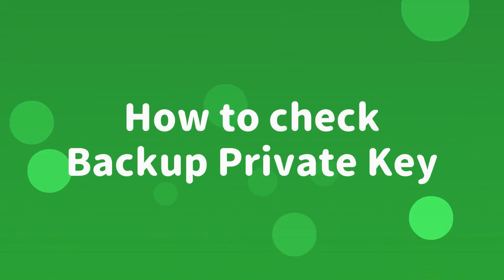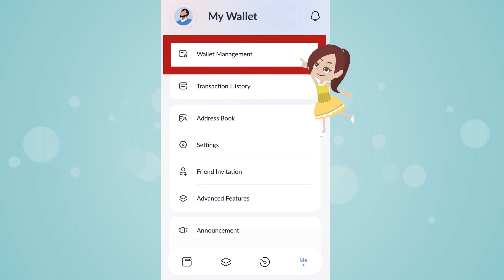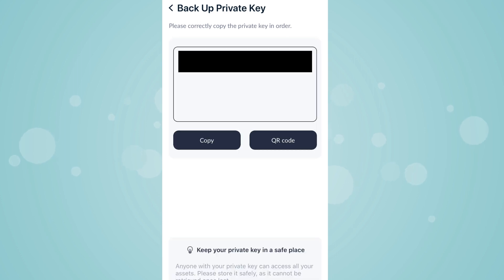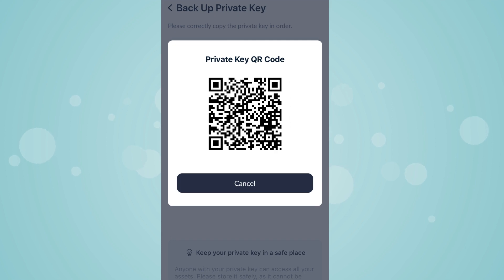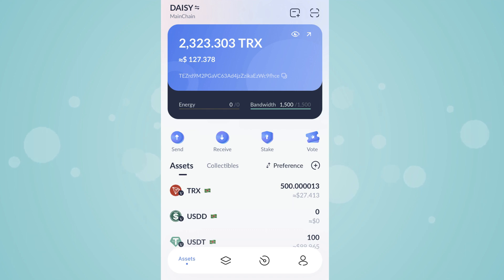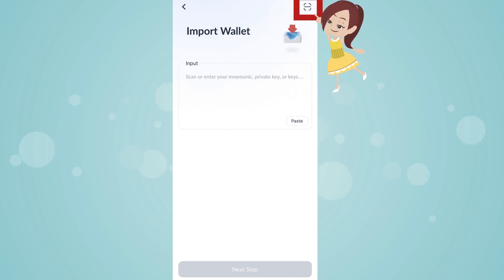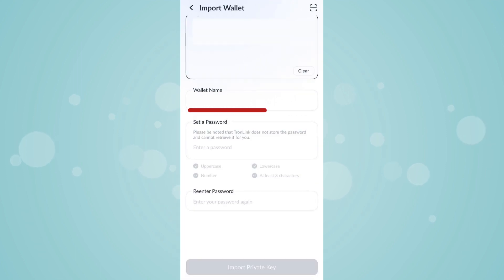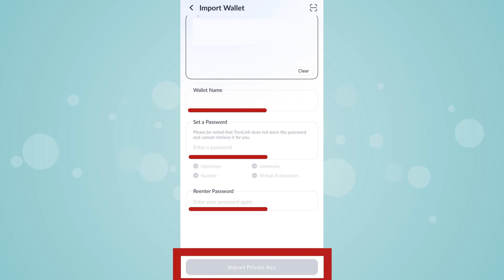How to move TronLink wallet to another device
※動画によっては使用しない場合もあります